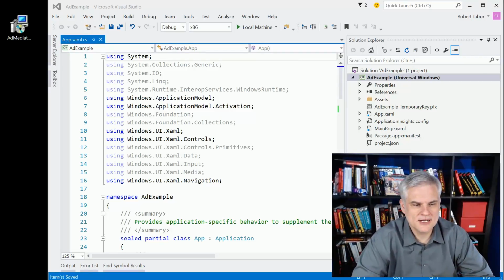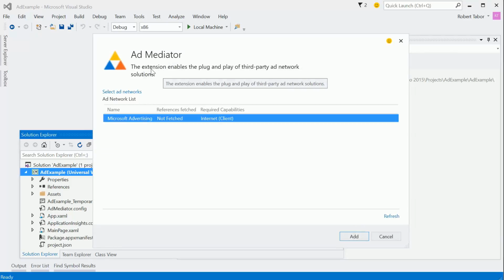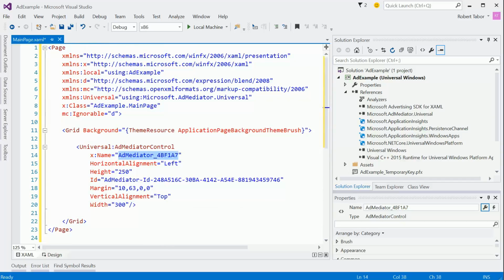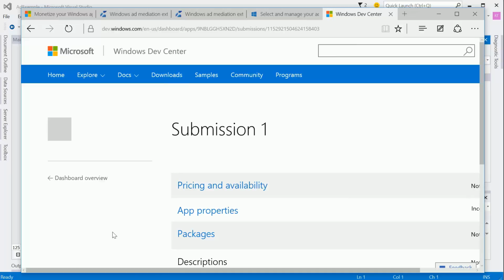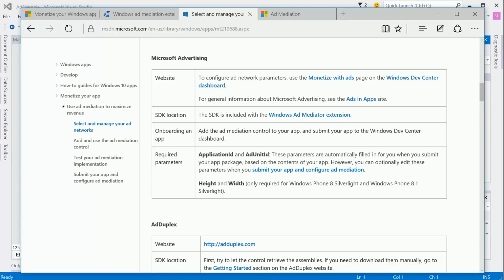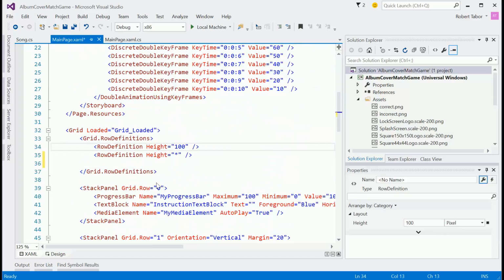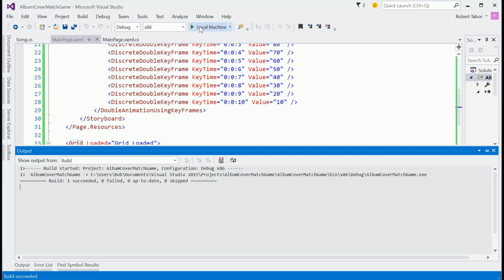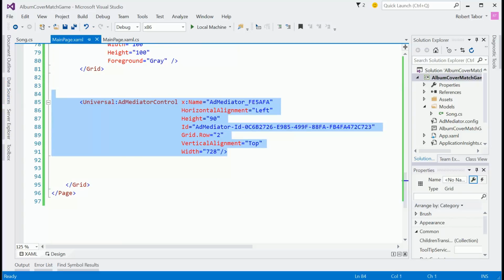UWP 069 | Album Cover Match Game: Monetizing with Ads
In this sixth video, Bob uses the Universal Ad Client SDK to introduce ads to the app. He shows how to install, configure and utilize the control used to display the ad placeholder on the user interface and discusses settings required when submitting the app to the Windows Store.

Microsoft Channel 9 Course: Windows 10 Development for Absolute Beginners --- Video 69 | Album Cover Match Game: Monetizing with Ads